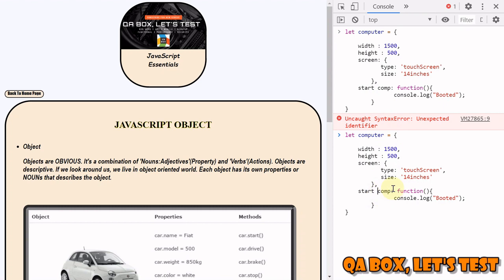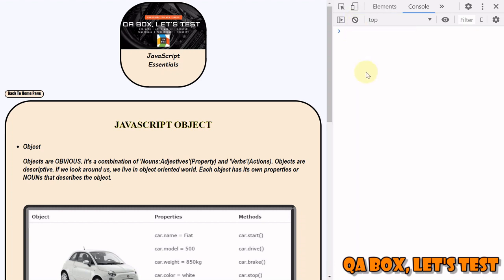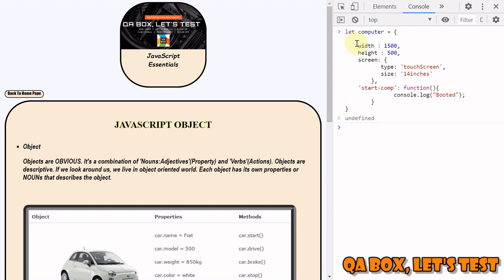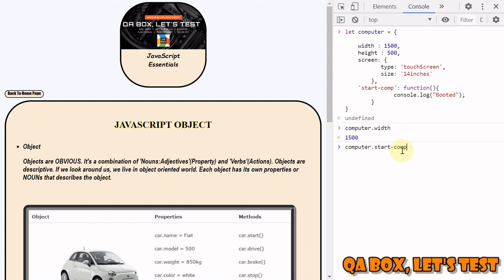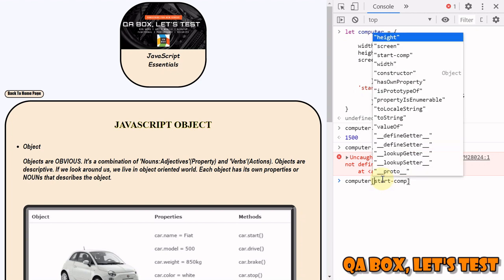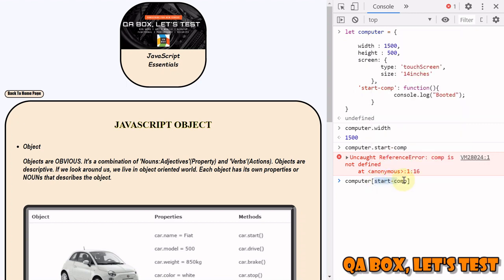Part 8 - JavaScript - Objects - Member and Computed Member Access Operators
In this video I've shown the use of Member and Computed Member Access Operators with Objects.